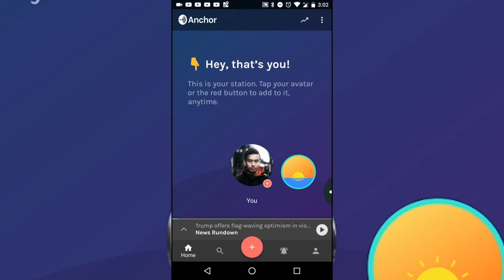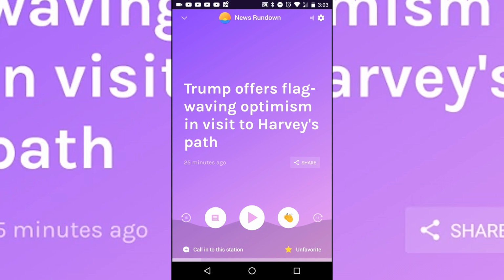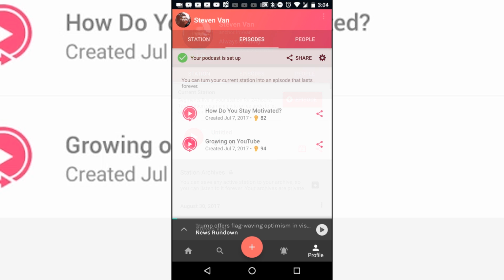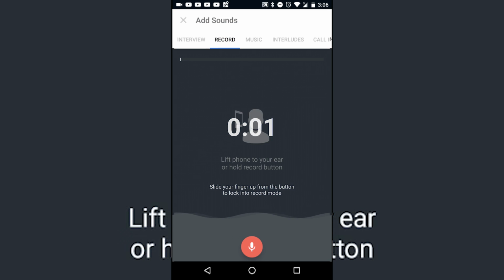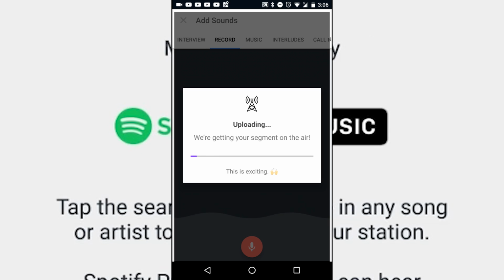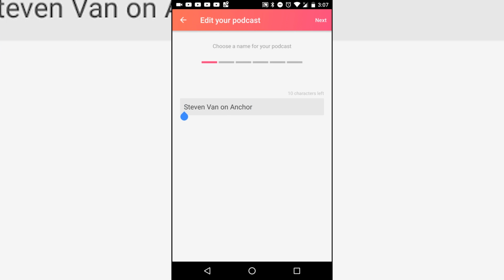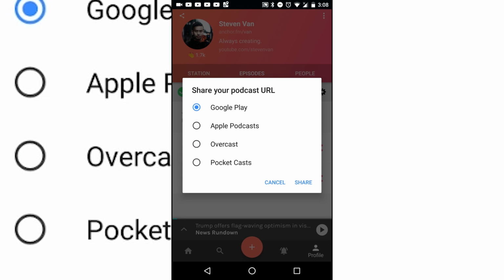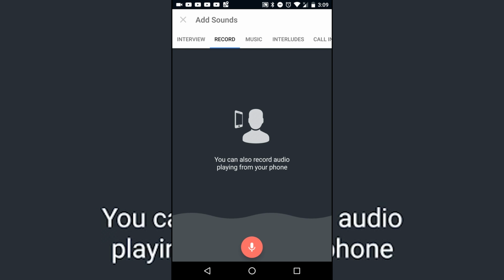How to Start a Podcast for FREE on Your PHONE with Anchor.fm! (2017)